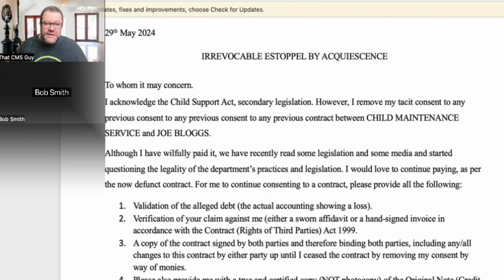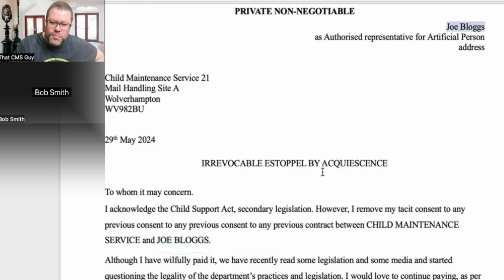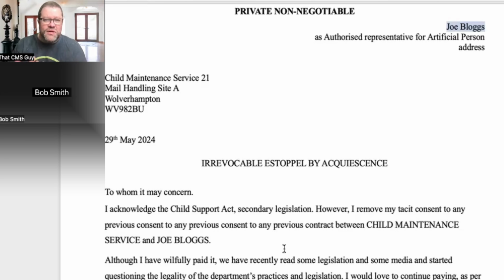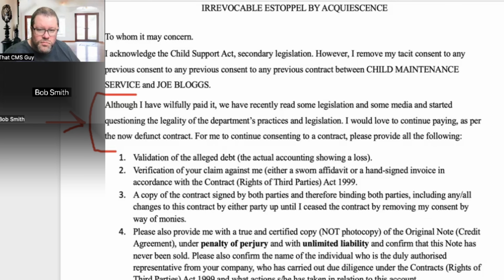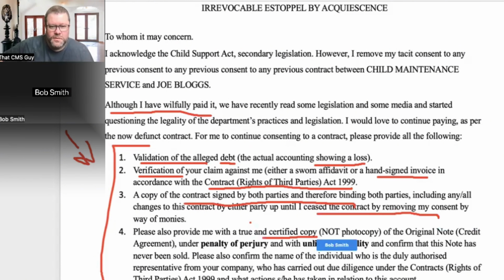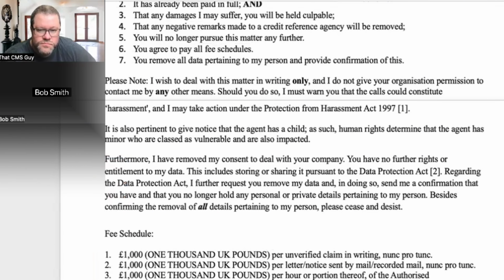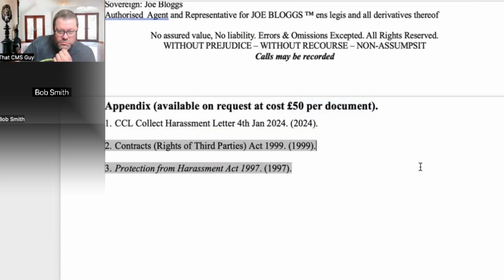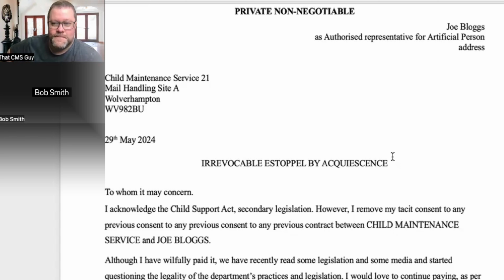CONSENT WHAT IS IT AND HOW IS THIS RELATED TO CMS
Definition. The common law doctrine of estoppel by acquiescence is applied when one party gives legal notice to a second party of a fact or claim, and the second party fails to challenge or refute that claim within a reasonable time.

Promissory estoppel involves a clear and definite promise, while equitable estoppel involves only representations and inducements. The representations at issue in promissory estoppel go to future intent, while equitable estoppel involves statement of past or present fact.